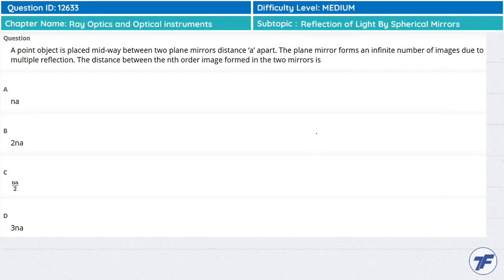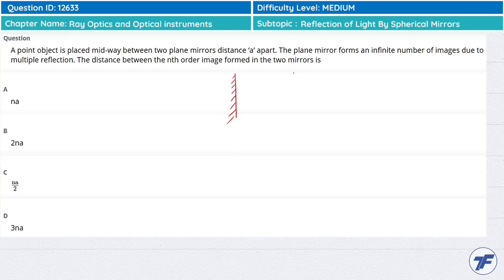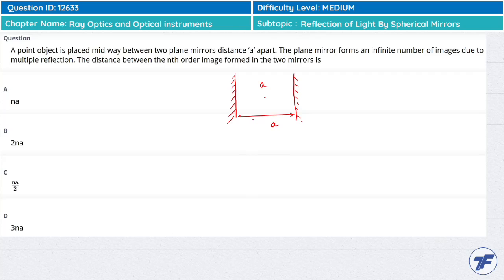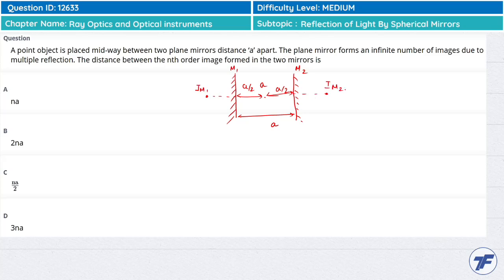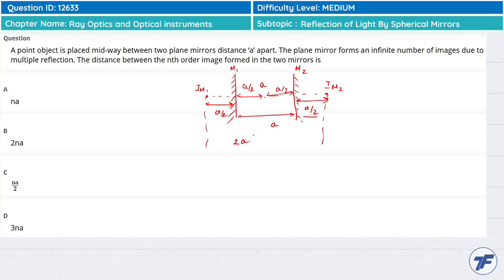Ray Optics and Optical instruments - Important question